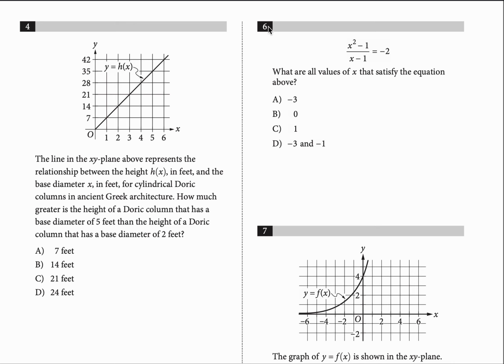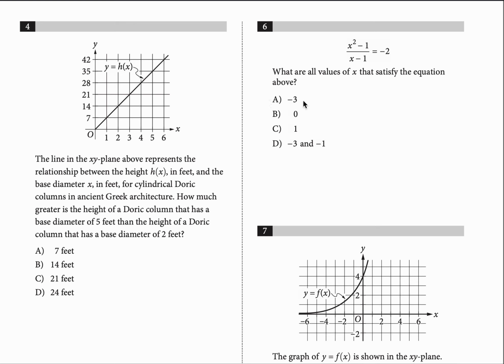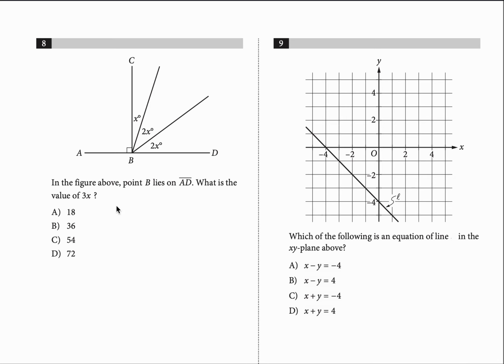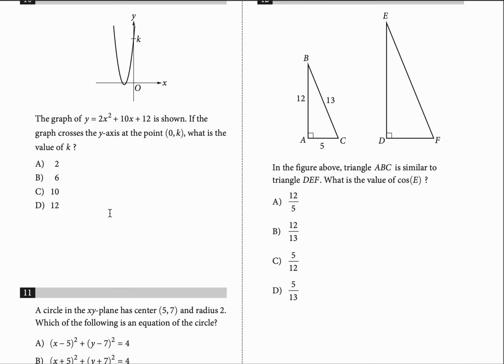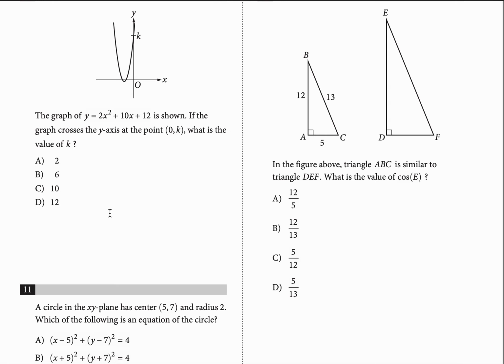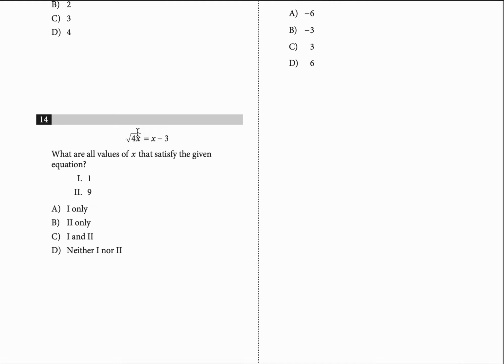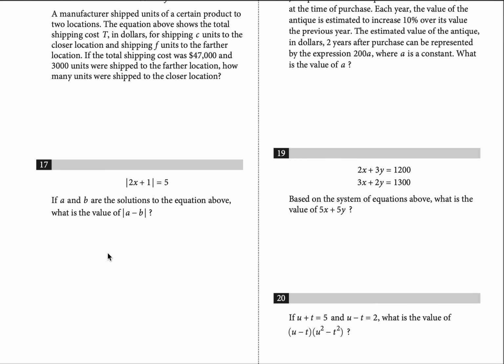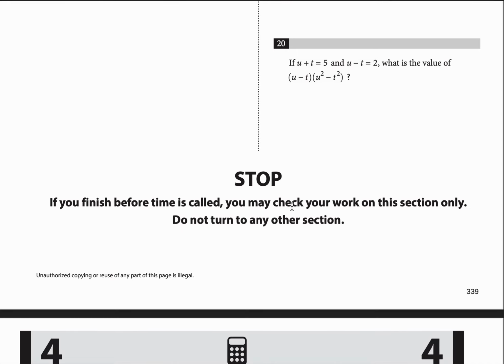SAT Math Advanced Casual Study Session (Practice Test 10)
Going over the no calculator math section.